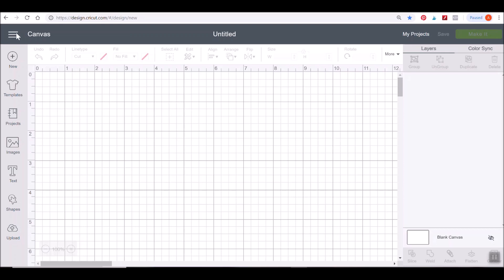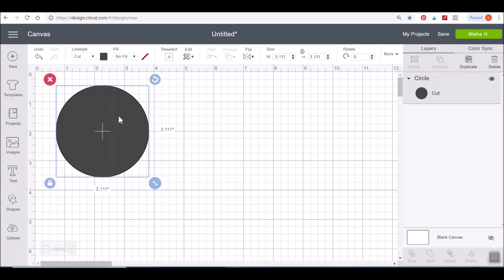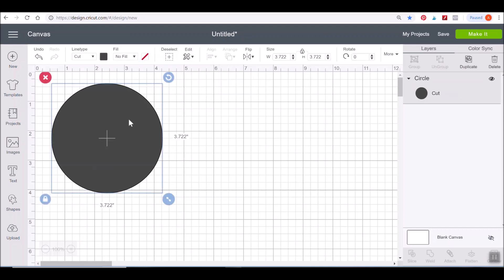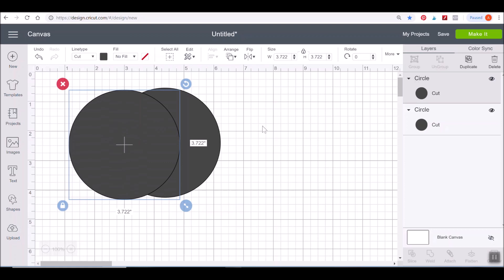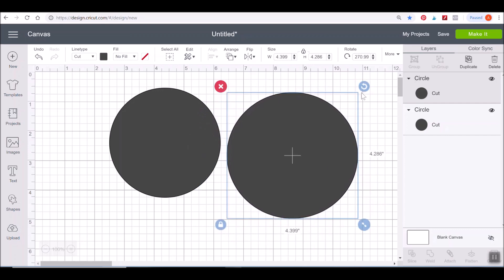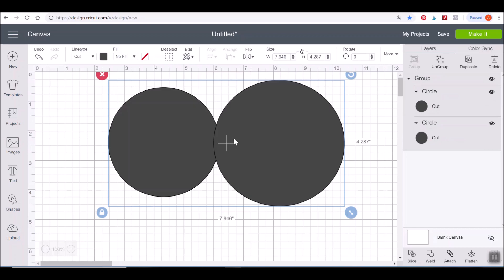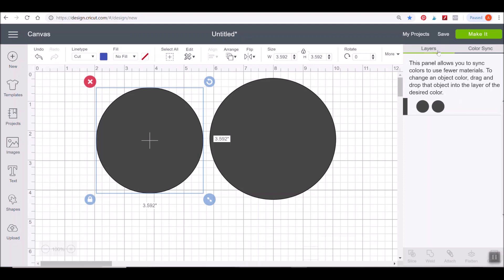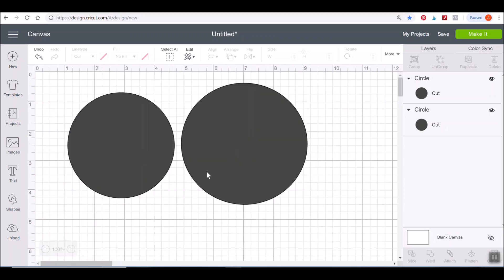Cricut Design Space Overview for Beginners with Abbi Kirsten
Follow this video to understand the basic functions of Cricut Design Space like the layer's panel, edit bar, weld, attach, slice and flatten.

Become a Cricut Master and learn to draw your own SVG cut files via my course, Cutting Edge Crafters